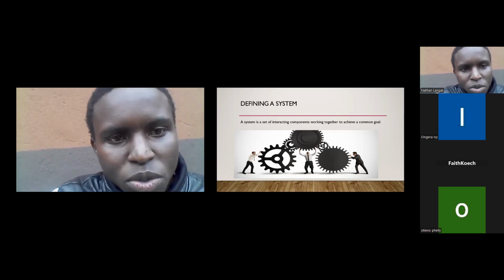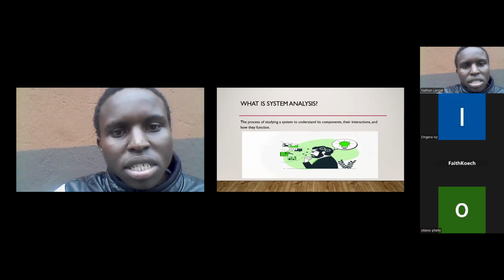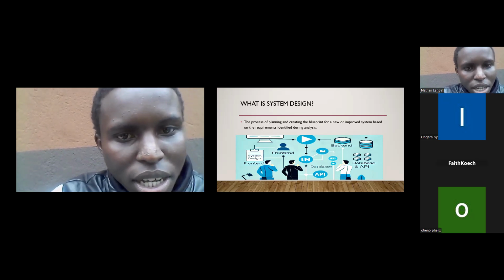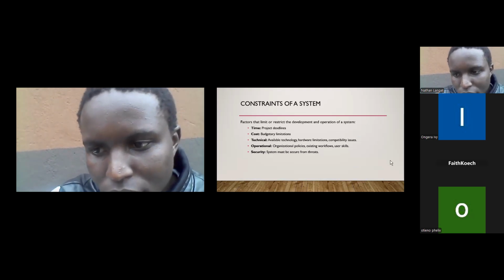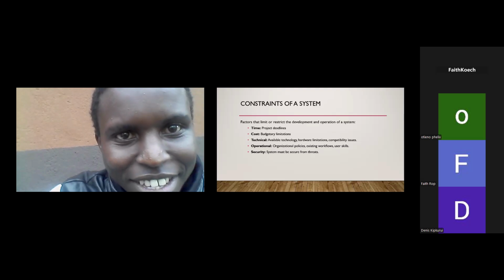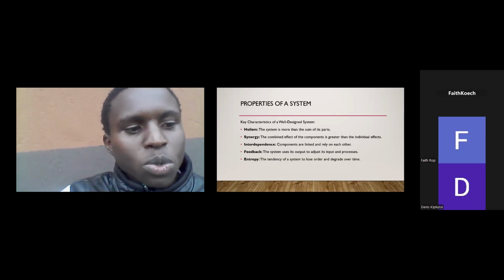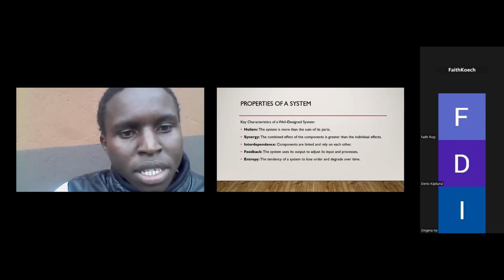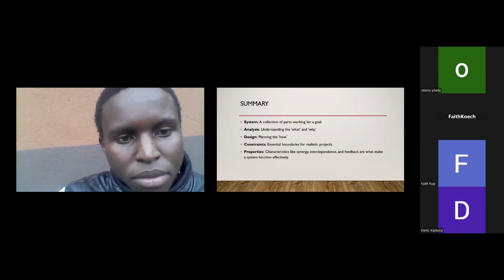Conducting a Class Online Using Zoom